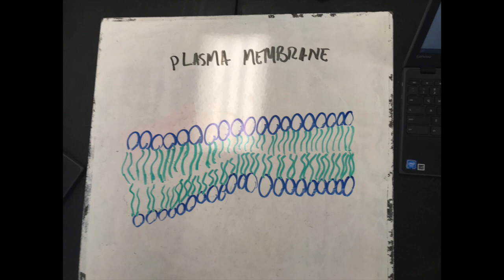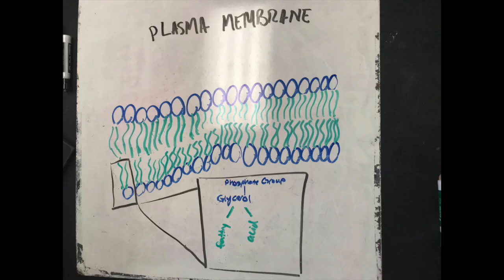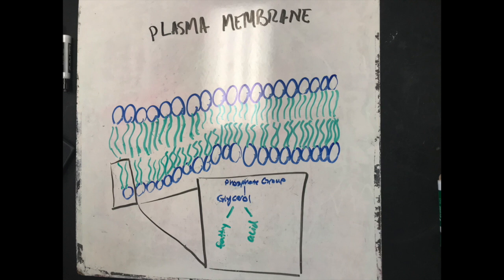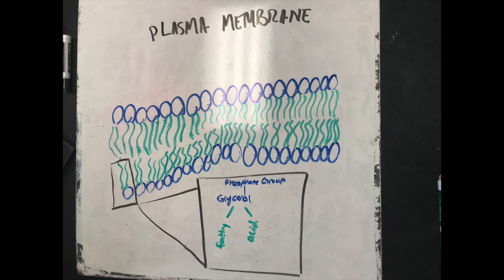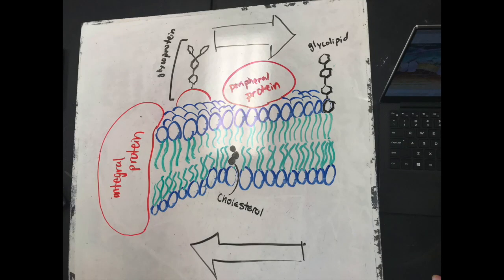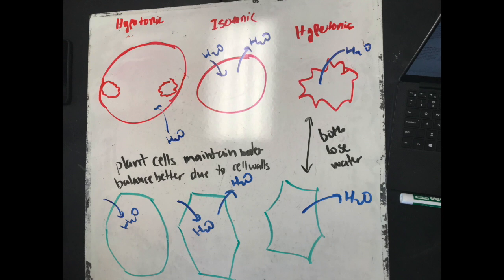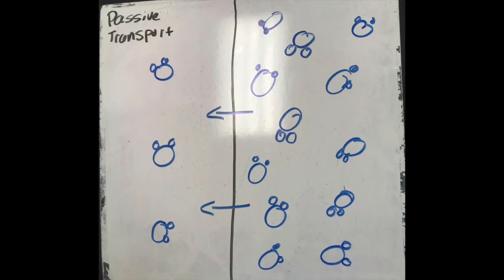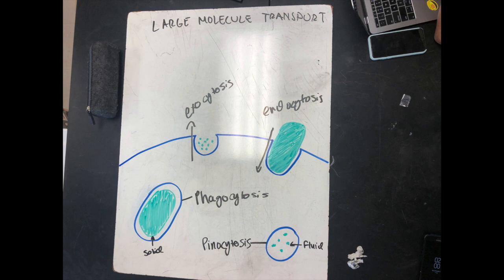Bio project plasma membrane.\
This video is about Bio project plasma membrane.\